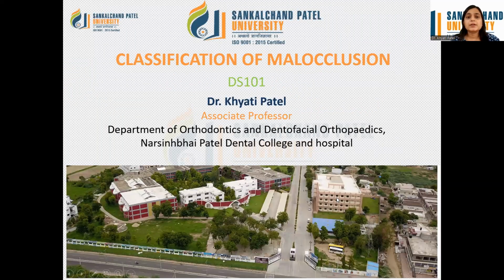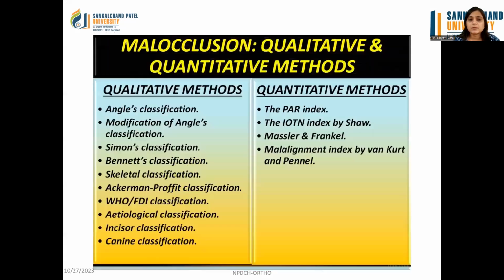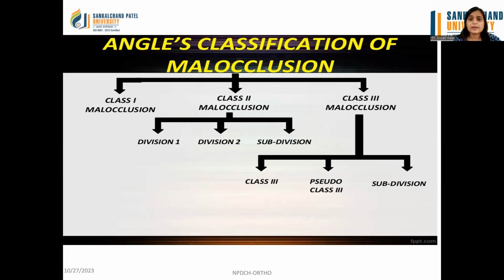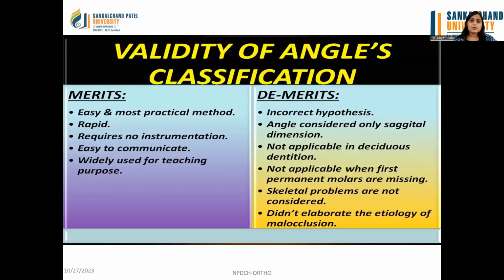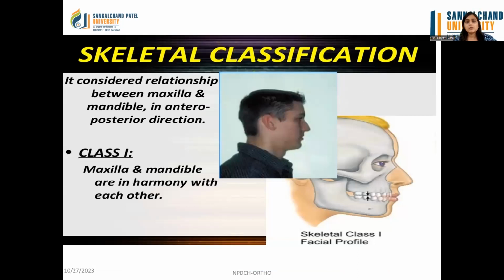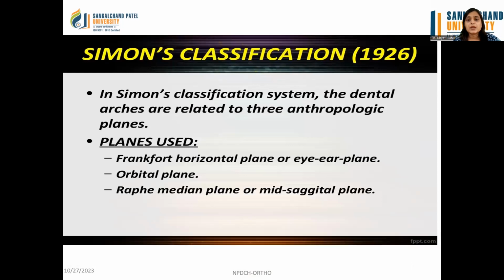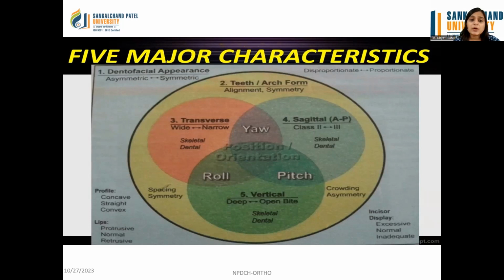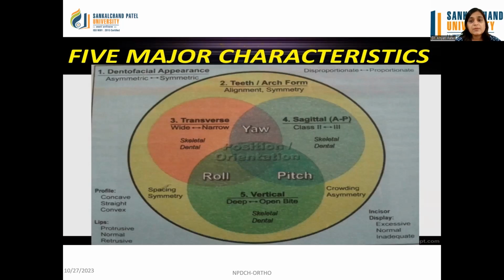1 Classification of malocclusion